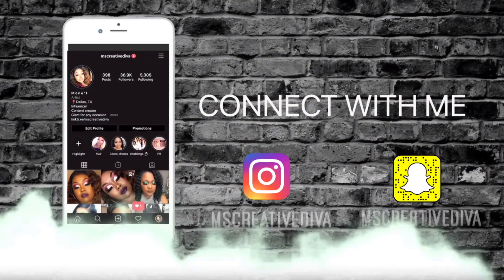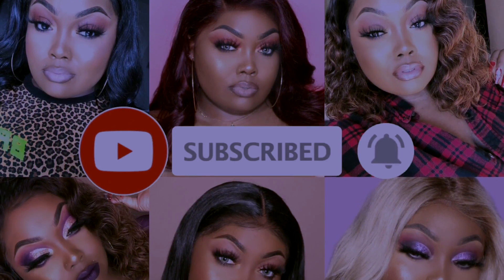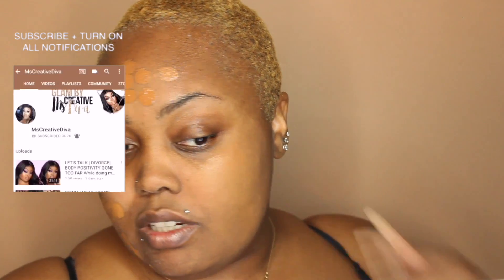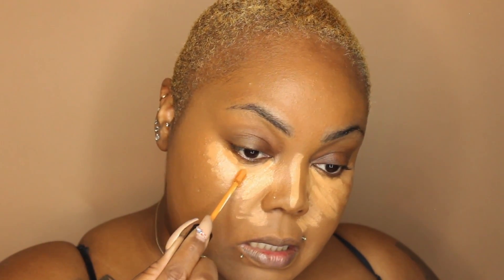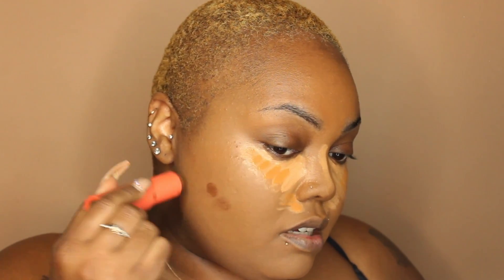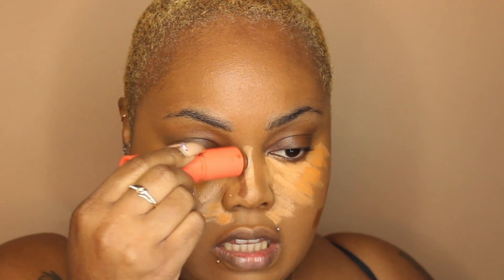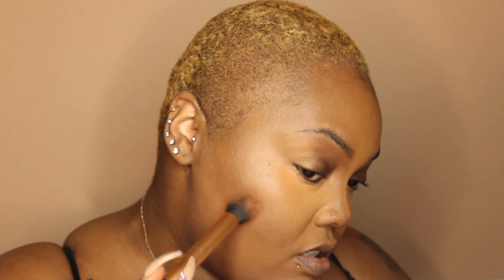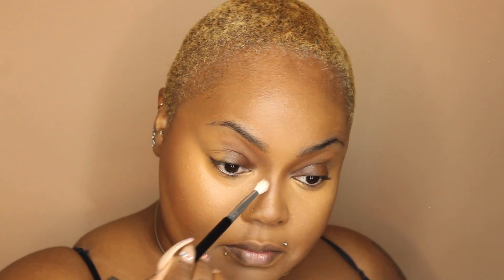MORPHE FOUNDATION + CONCEALER | FULL FACE MORPHE COSMETICS REVIEW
hey Luvs happy Friday . heres a review on the matte foundation from morphs cosmetics, I'm not sure if you guys are feelings these types of videos but if you like drop a comment down below and what would you like to see next ?

PRODUCTS MENTIONED (drop shades later today )
morphe fluidity shade F4110 :
morphe concealer c4.25 and c3.25 (lighter)
morphe bronzer -leader